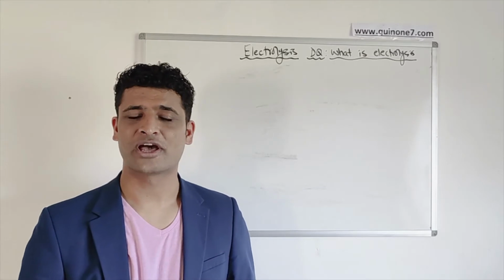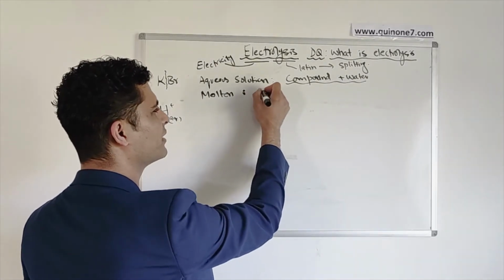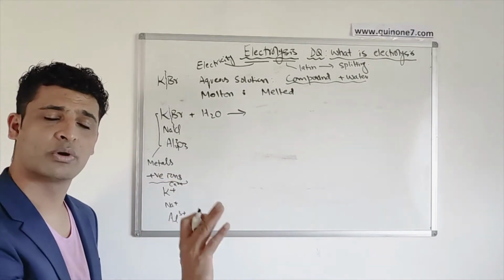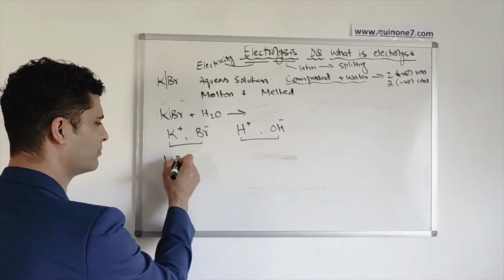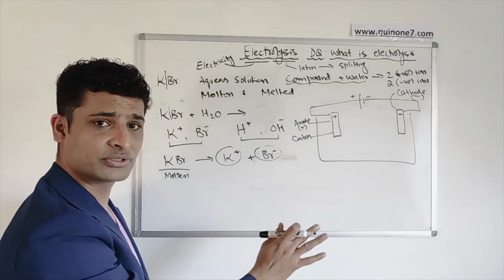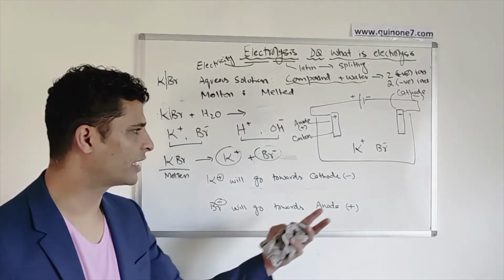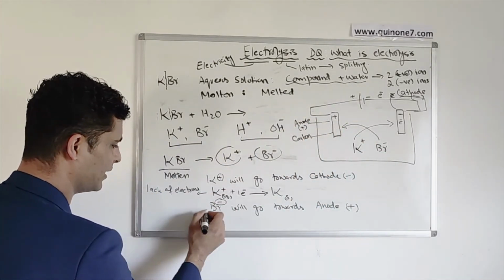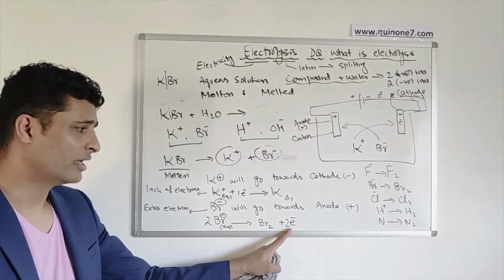Introduction to electrolysis GCSE chemistry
Electrolysis is the process of passing electrical current (direct current) through a solution or molten ionic compound, to decompose electrolytes. This separates the ions, and elements will be discharged at the electrodes. Inert electrodes should be used, otherwise they will react with the solution/products.

Electrolysis can only be done using ionic compounds, as it requires free ions to move. This is why it can only be done if in solution, or liquid (molten) state. If electrolysis is completed with a solution, then hydrogen (H+) and hydroxide (OH-) ions will also be present, as water will also dissociate.

During electrolysis:

positively charged ions (cations) migrate to the negatively charged electrode (cathode)
negatively charged ions (anions) migrate to the positively charged electrode (anode)
Rules of electrolysis
at the cathode (negative electrode) - the least reactive element (metal or hydrogen) will be discharged
at the anode (positive electrode) - in order of preference:
halide ions (F⁻, Cl⁻, Br⁻ etc.) will be discharged as halogen gases
hydroxide ions (OH⁻) - given off as oxygen gas
any other negative ions present